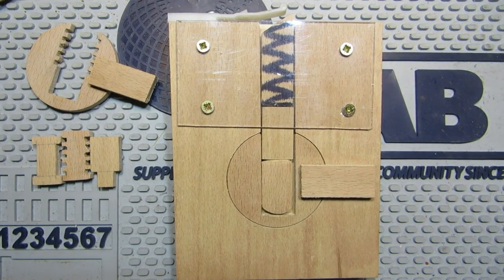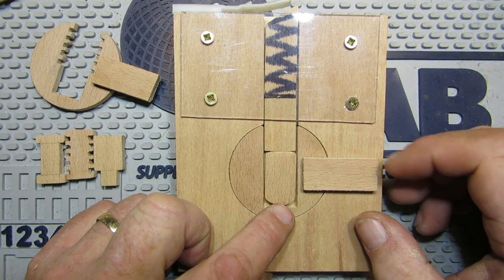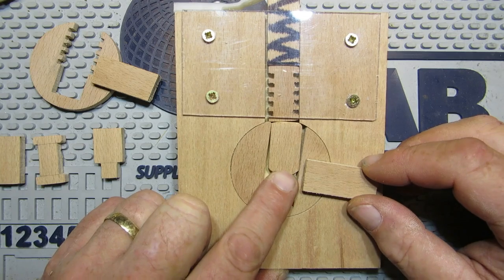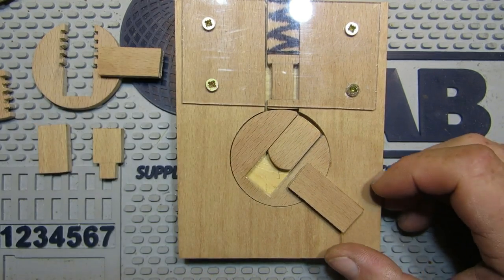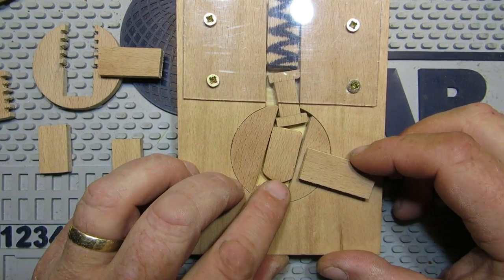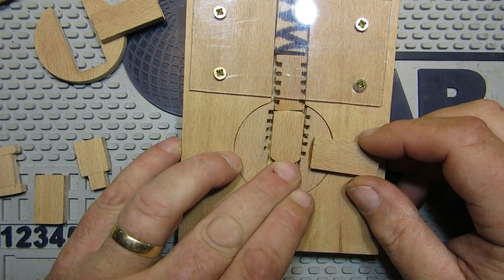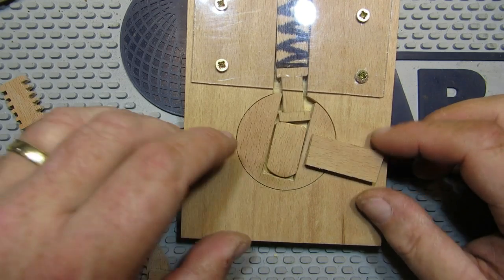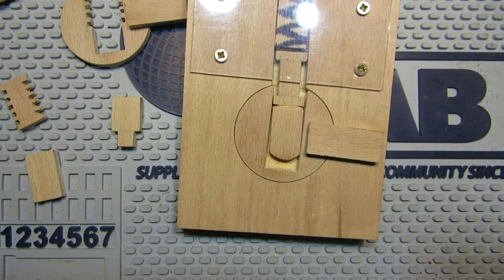(228) Security Pins - How They Work (Part 1)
Security Pins - How They Work